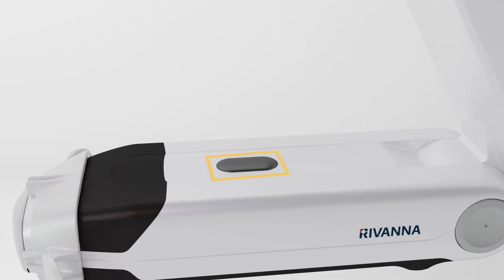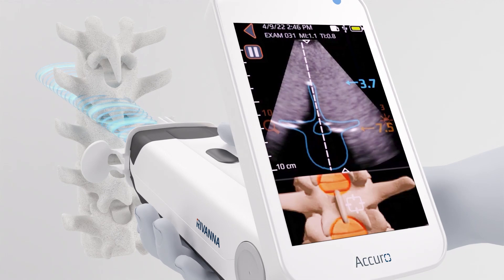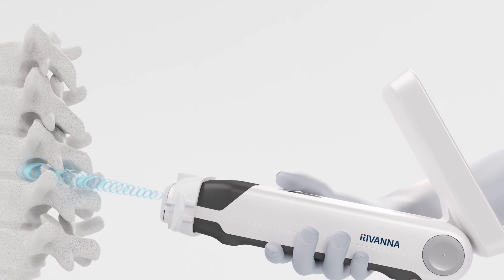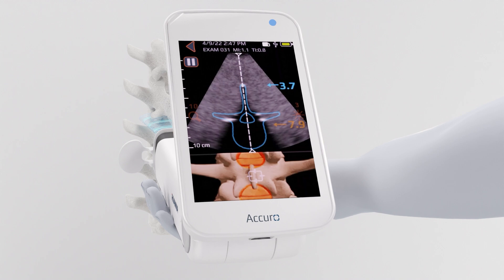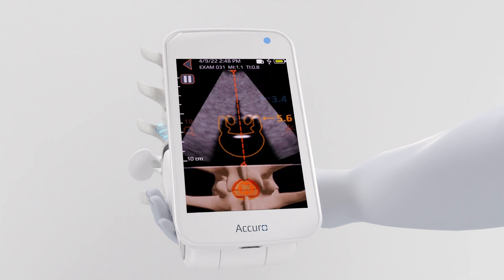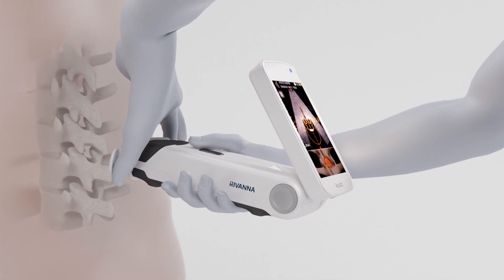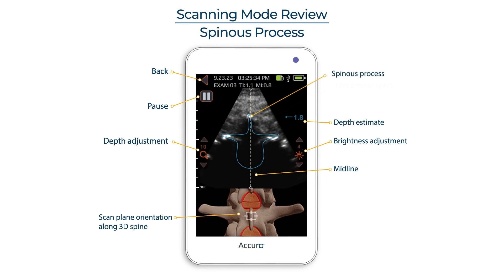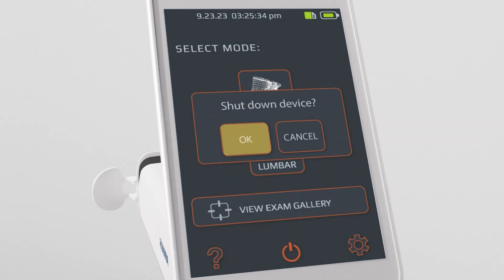How to Operate Accuro [7 Tips]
Accuro is a handheld, easy-to-use ultrasound imaging device developed specifically for neuraxial needle guidance and neuraxial anesthesia. With proprietary, AI-enabled technologies, Accuro allows anesthesiologists to find the midline and interlaminar space with superior precision and efficiency compared to traditional methods. Follow along in this video to learn the basic functions of Accuro and how to get started using your device effectively.

At RIVANNA, our mission is to develop and commercialize world-first imaging-based medical technologies that elevate global standards of care. We provide comprehensive imaging solutions for spinal needle interventions, fracture diagnostics, and soft tissue diagnostics that offer enhanced precision, safety, and patient care while remaining cost-effective and versatile. Our technology platform features advanced real-time ultrasound imaging technology and clinician assistance software. With the added benefit of being free from ionizing radiation, RIVANNA’s solutions are indispensable in modern medical practice.

RIVANNA is a commercial-stage medical device innovator and manufacturer based in Charlottesville, VA. We operate an FDA-registered and ISO 13485:2016 certified manufacturing facility, producing the Accuro product line and related medical equipment and components.